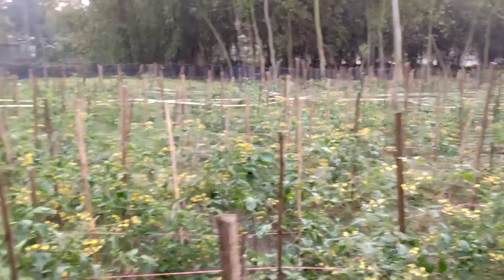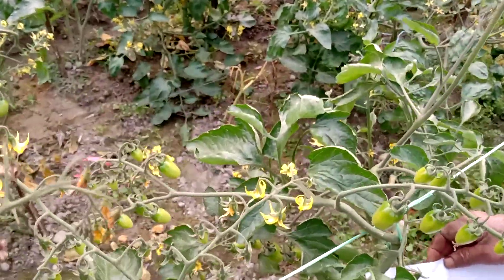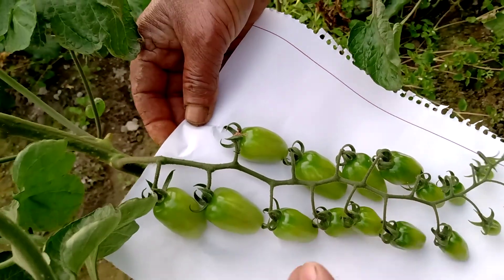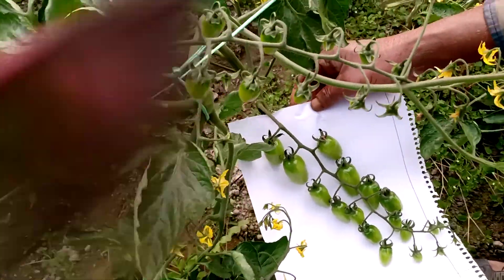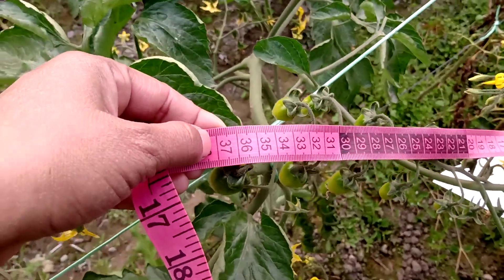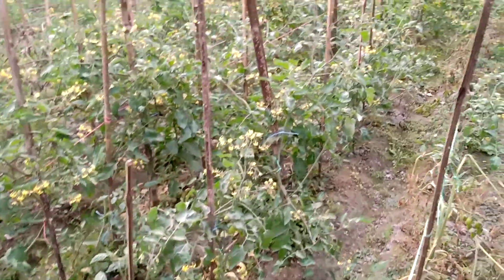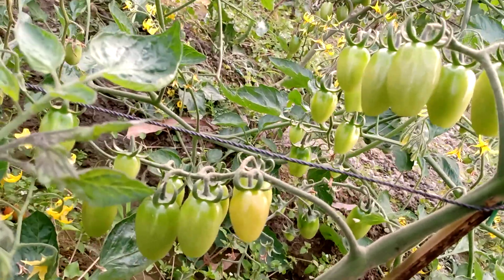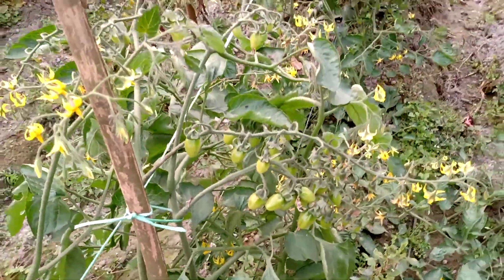Bunchs of Cherry Tomato in My Cherry Tomato Plants...04. 🌿🌿🌿